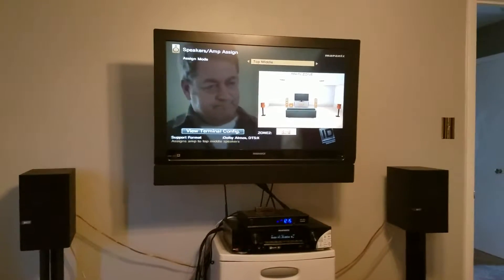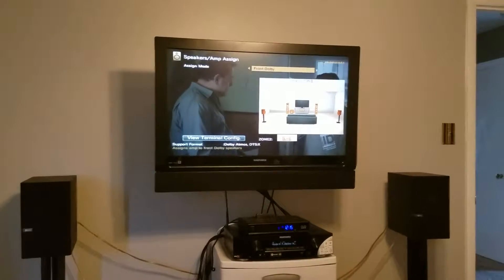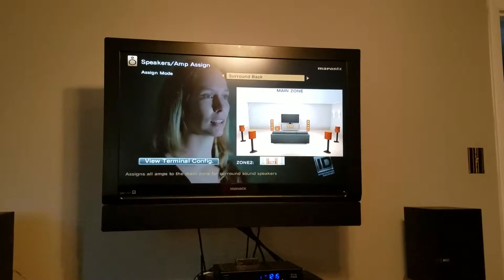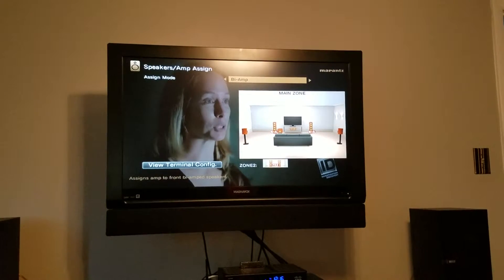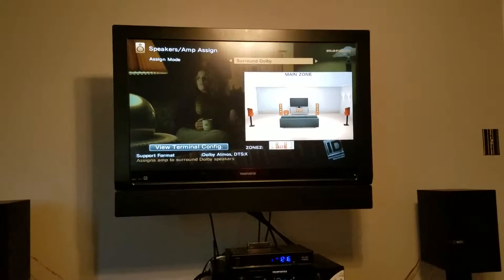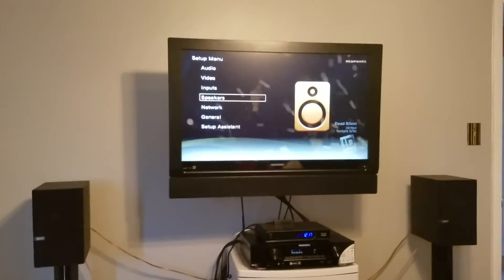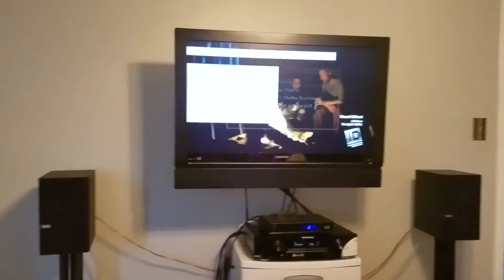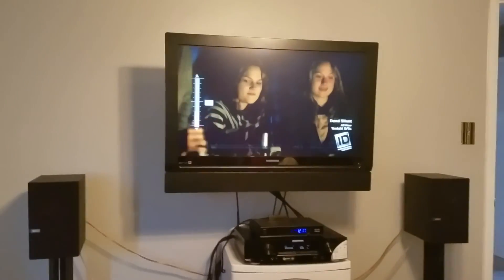Bi amping your speakers to send signal to woofer and tweeter separating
You are separating the bass frequency from the treble frequency and allowing your ACTIVE crossover to do the math to convert the signal to the driver. Much less signal transfer required to run this signal. Hence analog tracks sound better on an anti skidding auto turntable similar to my technics sl 220a